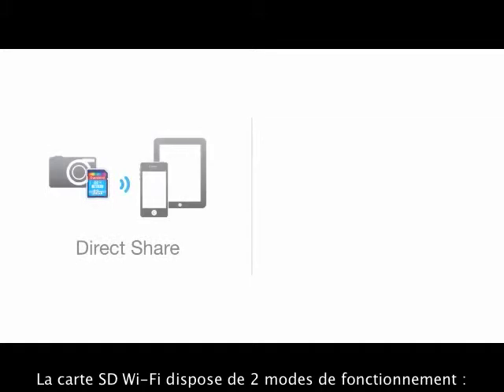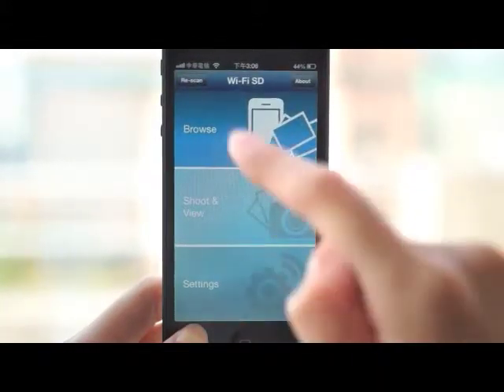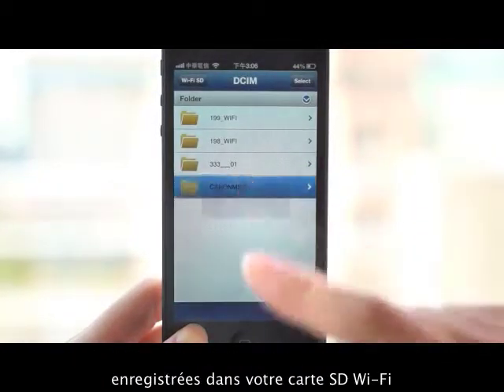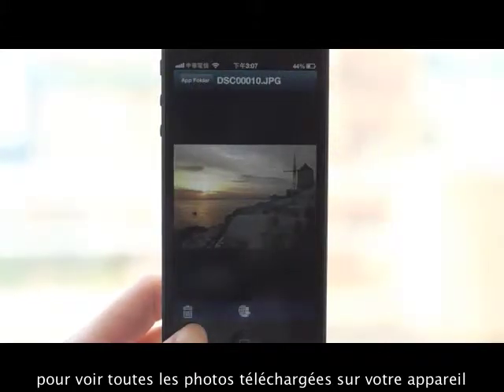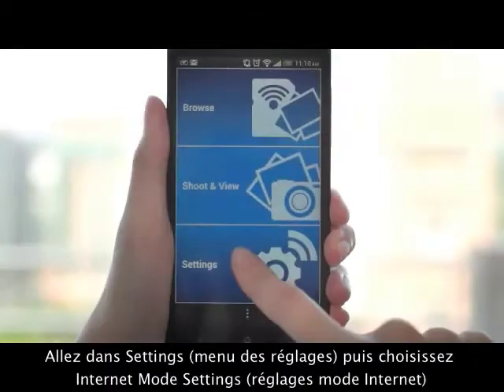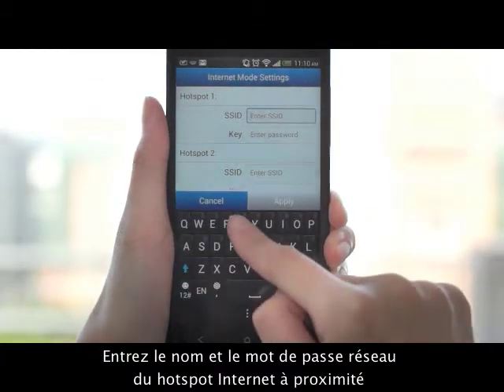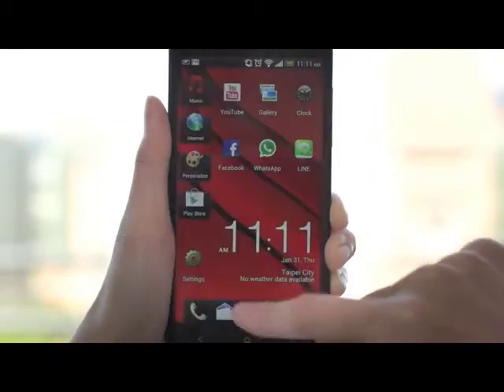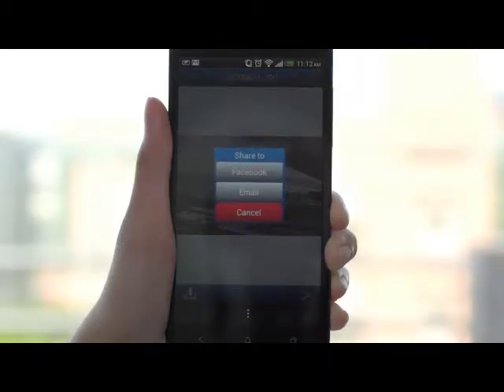CARTE MEMOIRE SECURE DIGITAL TRANSCEND WIFI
CARTE MEMOIRE SECURE DIGITAL TRANSCEND 32GO WIFI CLASSE 10